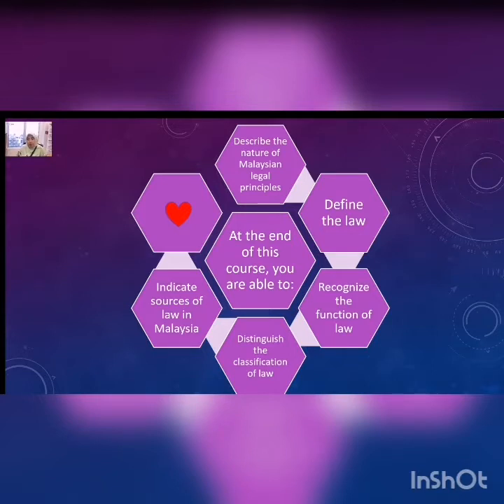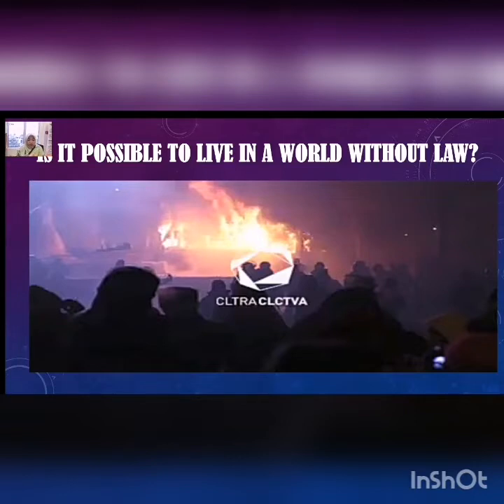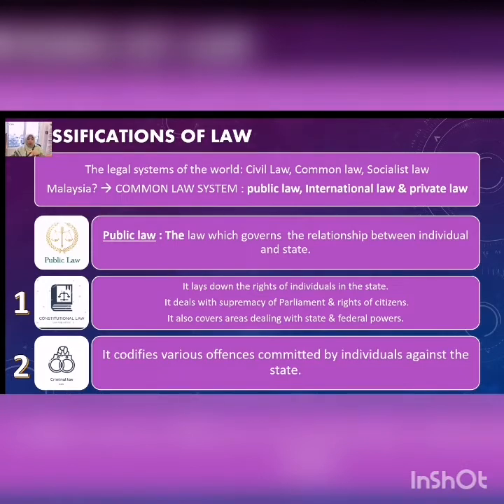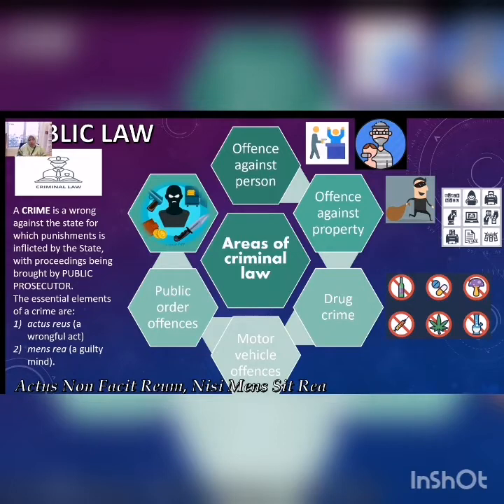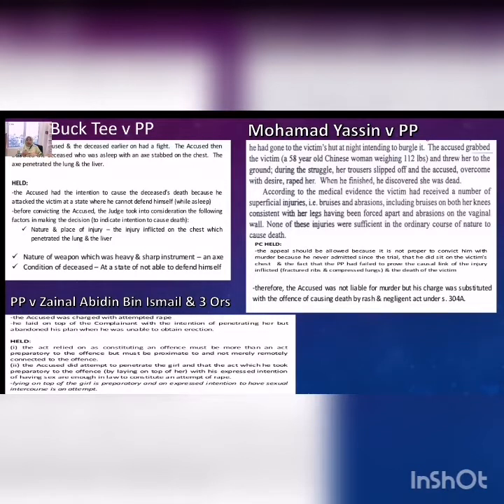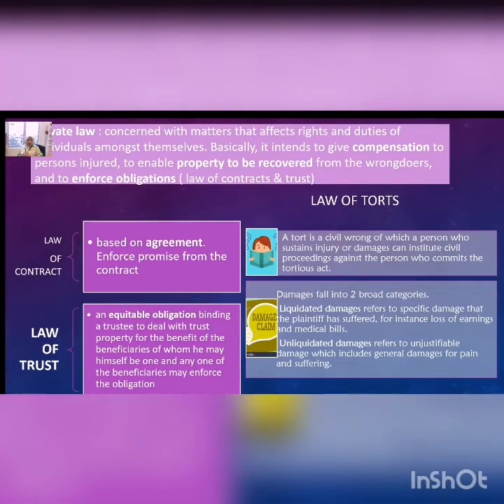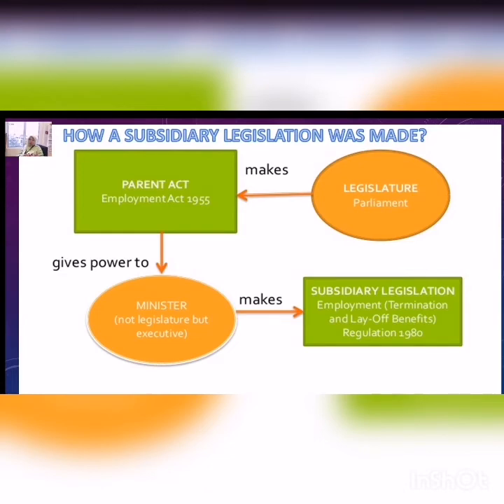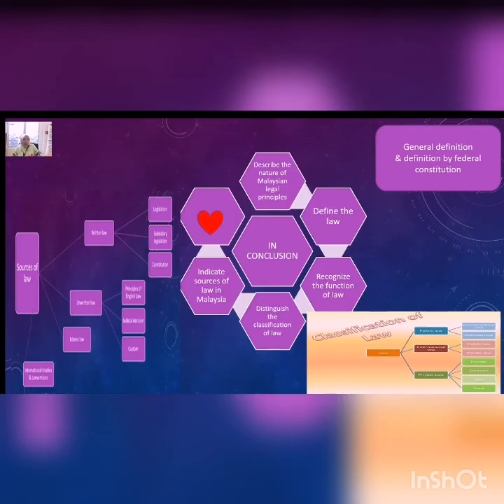INTRODUCTION TO MALAYSIAN LEGAL SYSTEM- WEEK 1